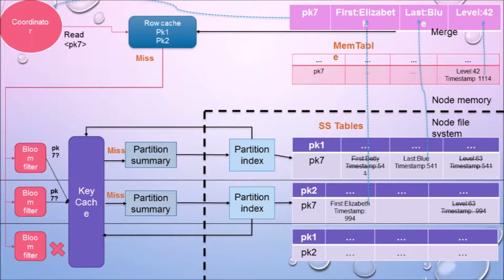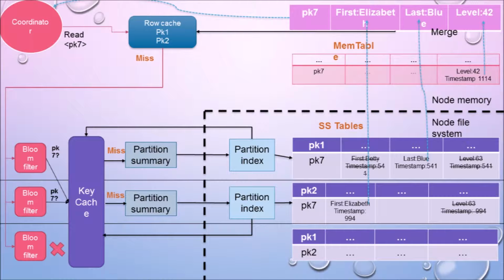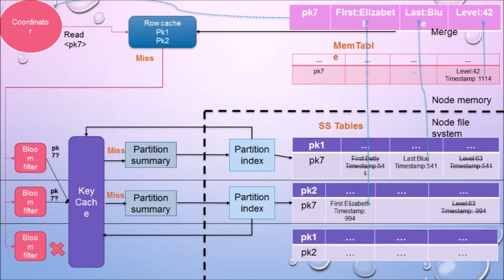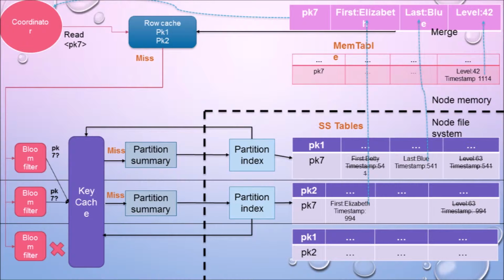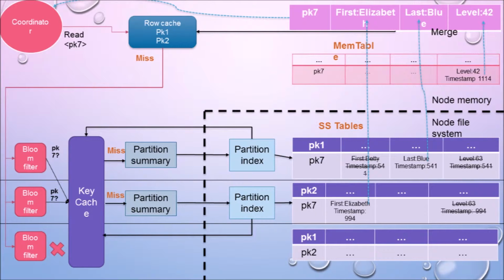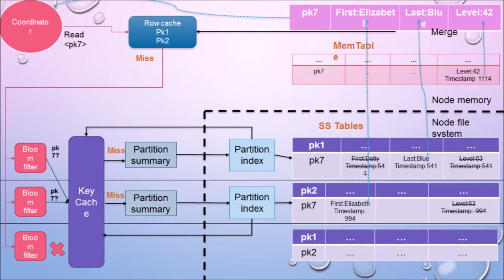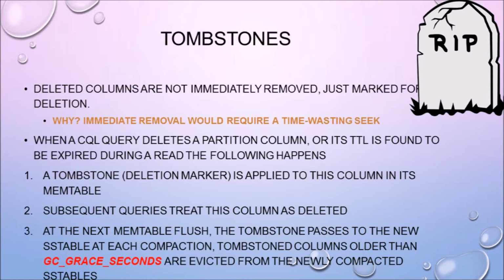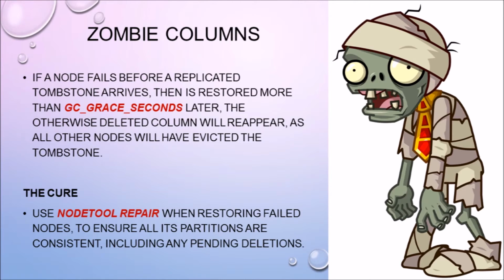Apache Cassandra [4/11]